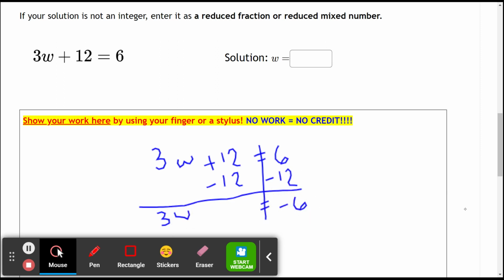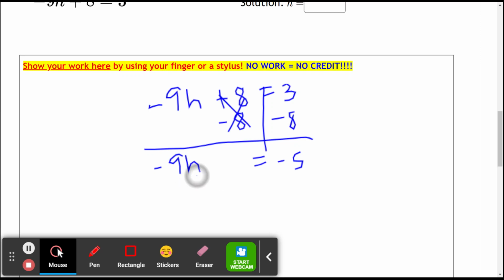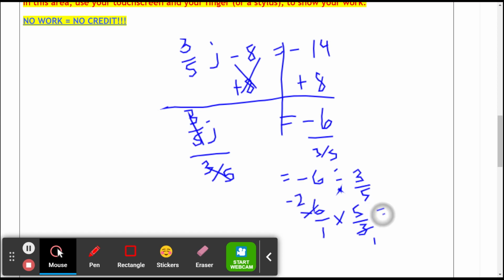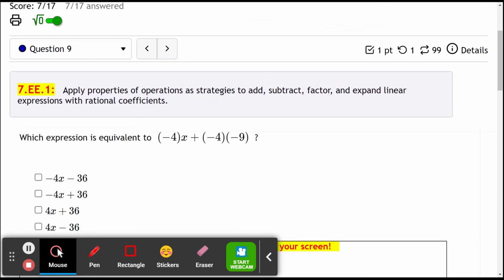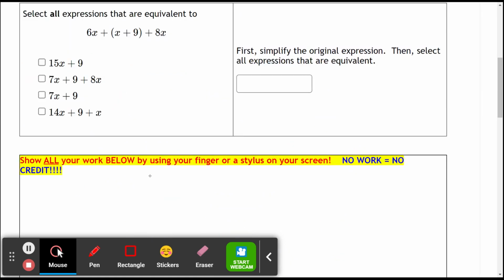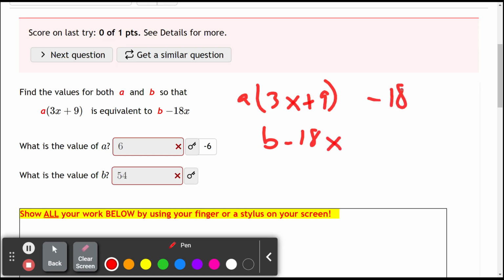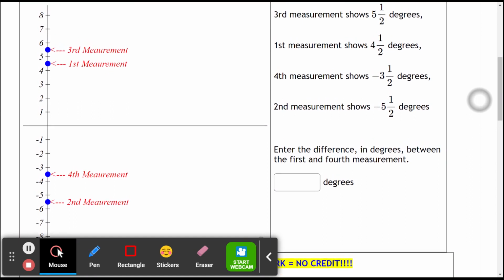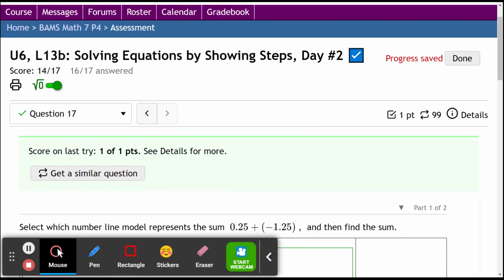U6 L13 Part 2 Solving Equations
This is for my 7th grade class. They're learning about solving equations.